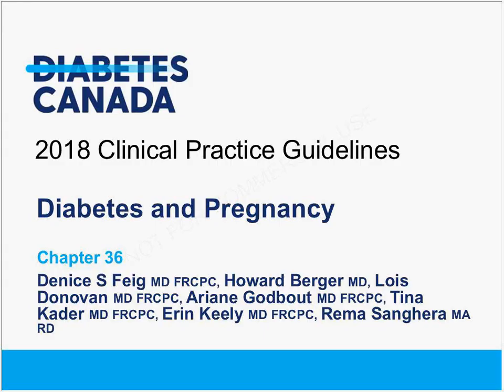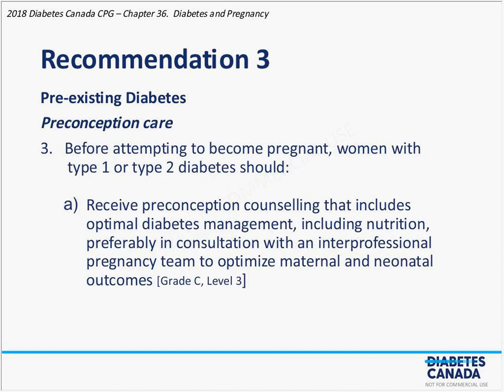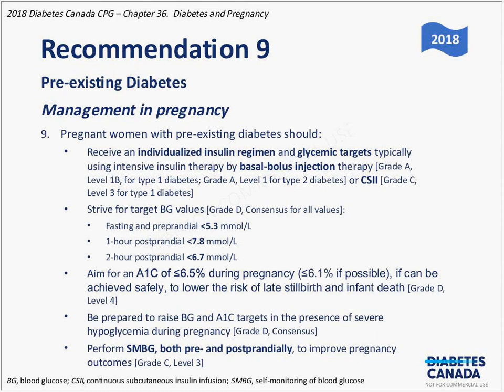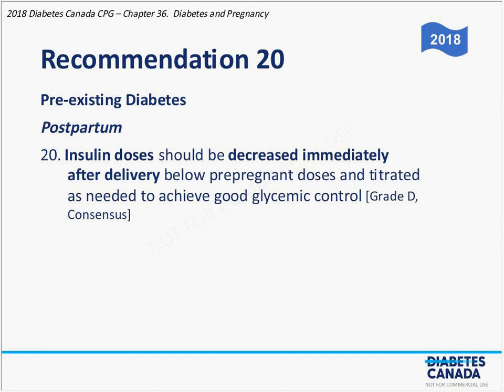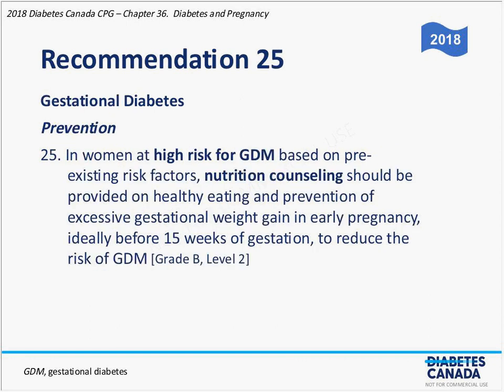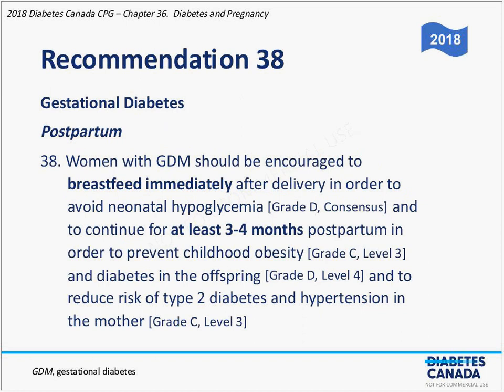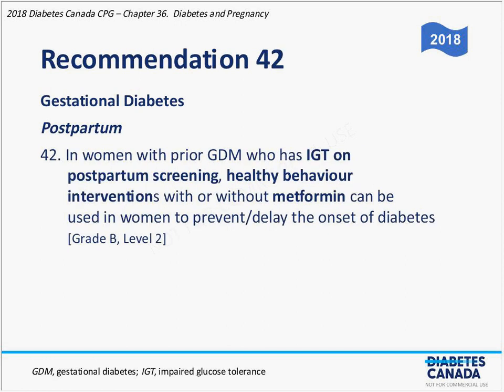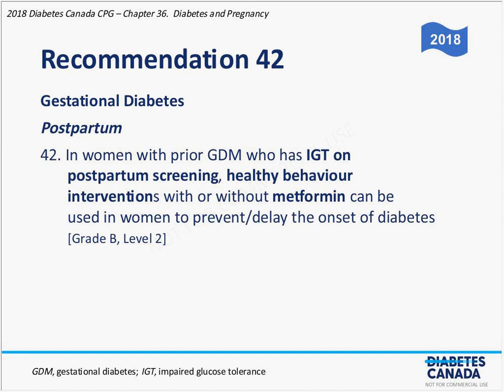Diabetes in Pregnancy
Adult endocrinologist and Interior Health Diabetes Medical Lead, Dr. Richard Phillips,  provides a highlights overview of the 2018 Diabetes Canada® Clinical Practice Guidelines and best practices on the topic of Diabetes in Pregnancy. Acknowledgements to Diabetes Canada® for slides provided.

Diabetes Canada® Guidelines can be found at: guidelines.diabetes.ca